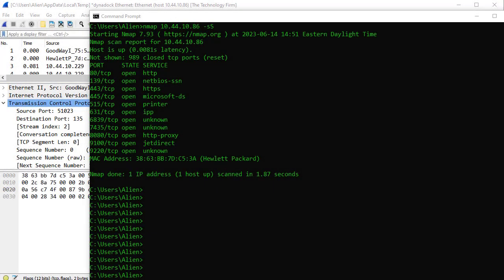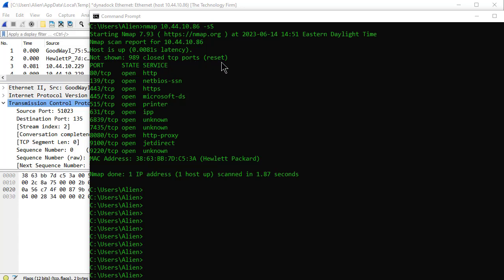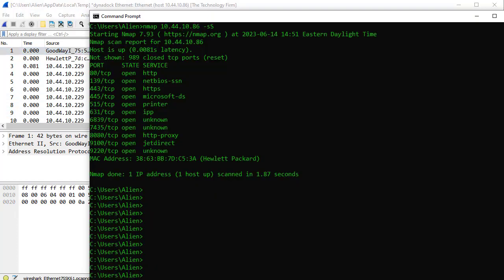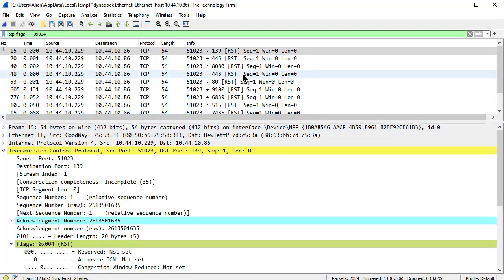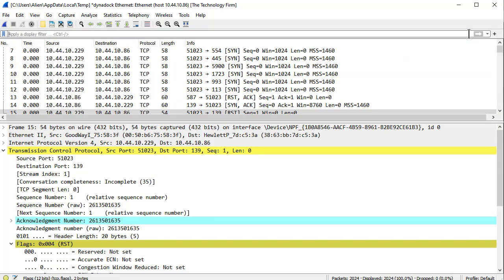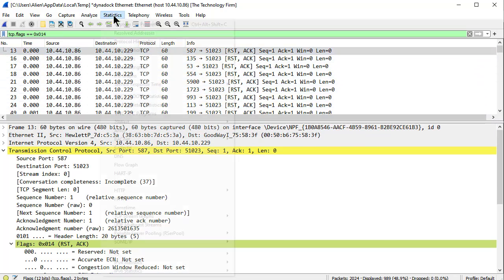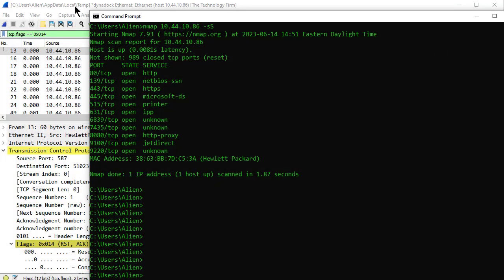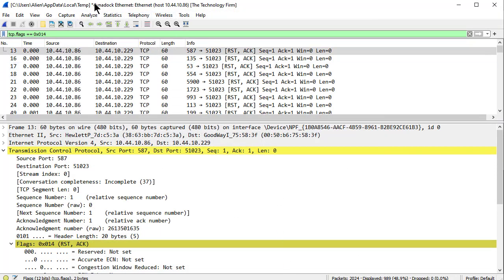wireshark nmap sS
Knowing your tool – nmap…
This article and video is a great example of getting familiar with your tools by, well, using your tools.
Many of us have used nmap for port scans, etc, but how many of you have captured those packets to see how nmap works and better yet, develop some wireshark skills to identify scans and determine which ports are closed/open?
When I present, I love to say “skills are developed through practice, failure, success and knowledge”, so don’t be afraid to play with your tools.